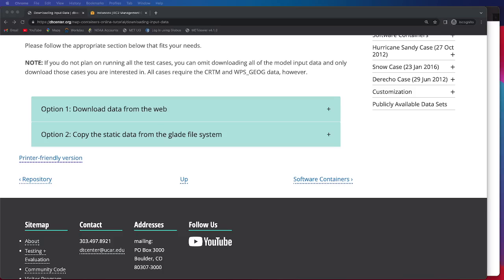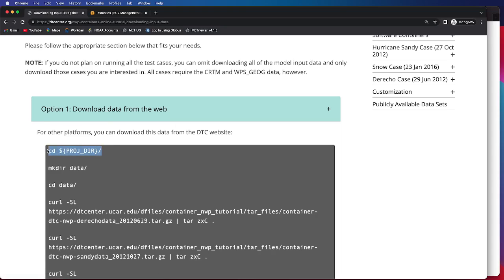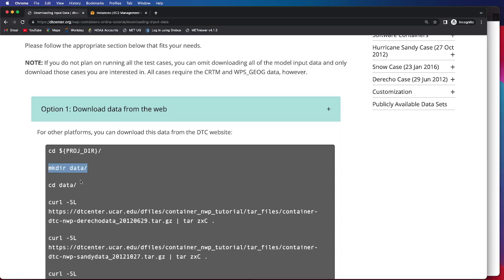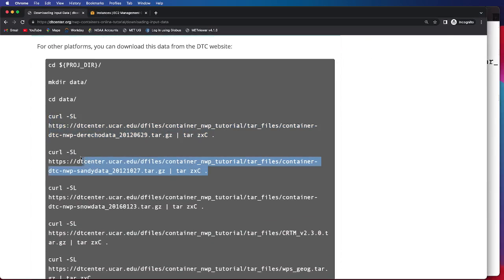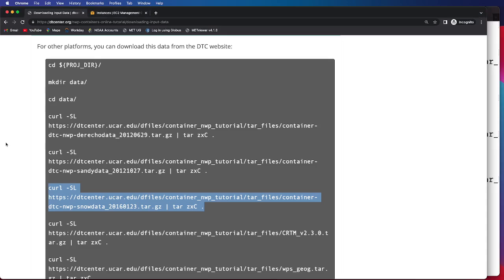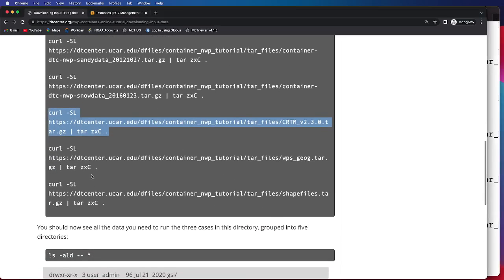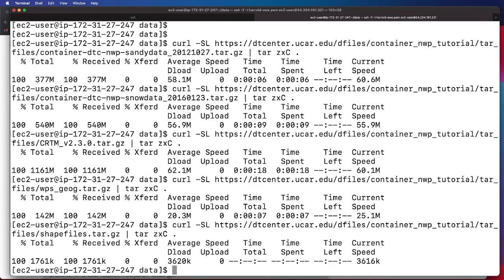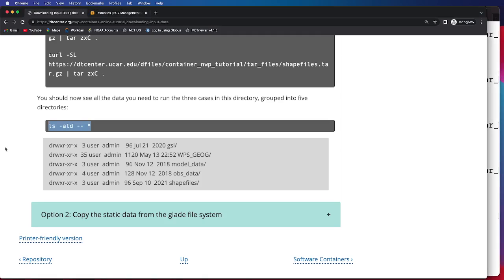NWP Containers: Downloading Input Data - Option 1